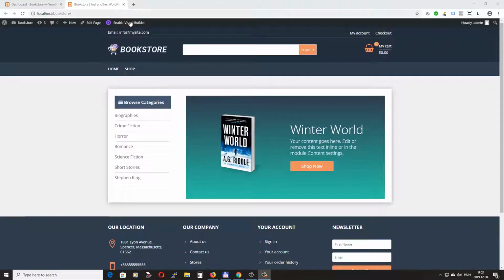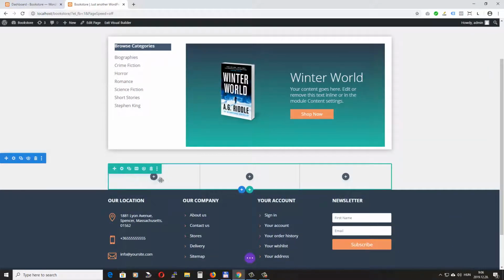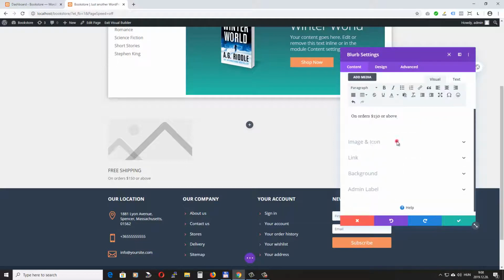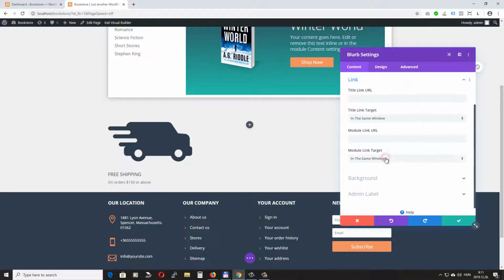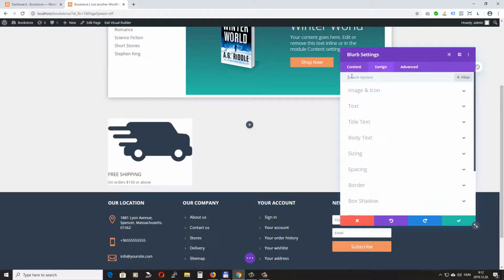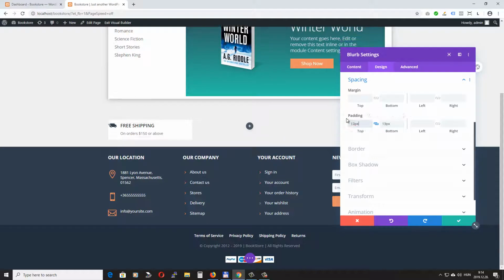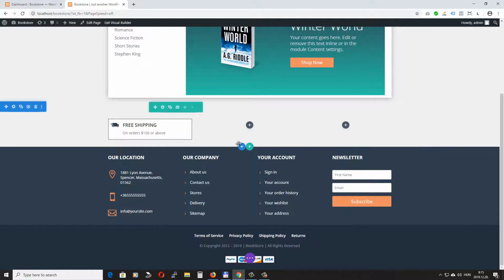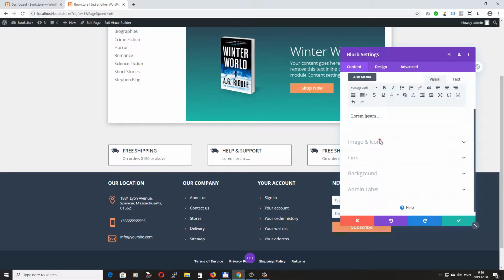How to Build a Webshop with Divi - Part 6 - Homepage Design - Blurbs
This is the sixth part of our webshop building tutorial series where we will build a fully functional, modern website with WordPress and the Divi theme.

In this part we continue designing our homepage. We will learn how to use the blurb module and add different blurbs with icons and additional information.